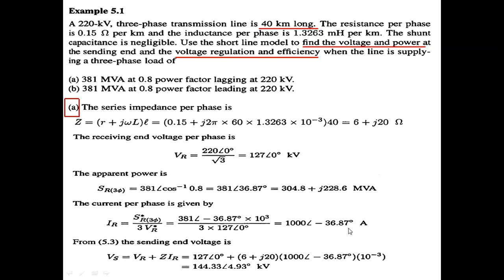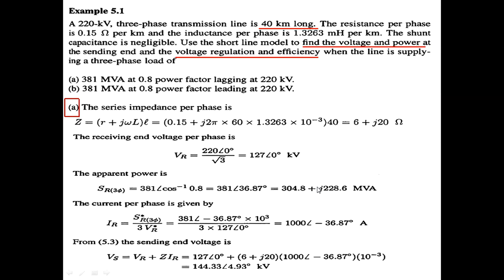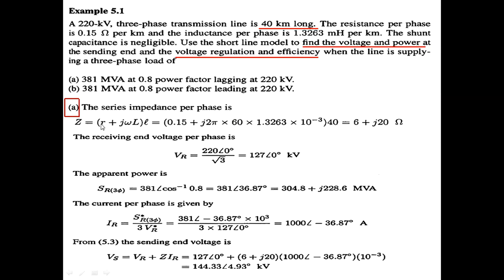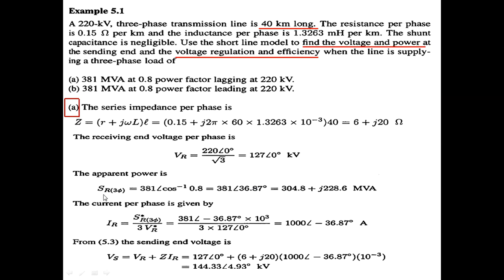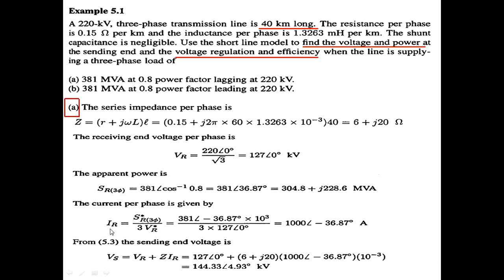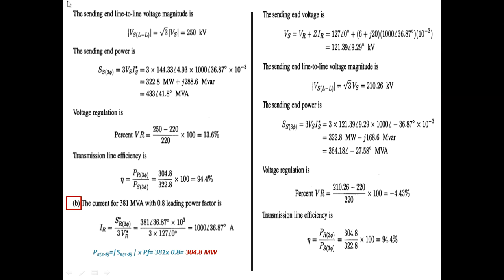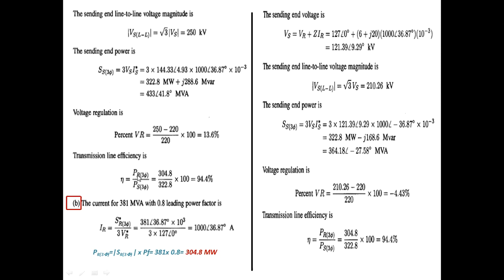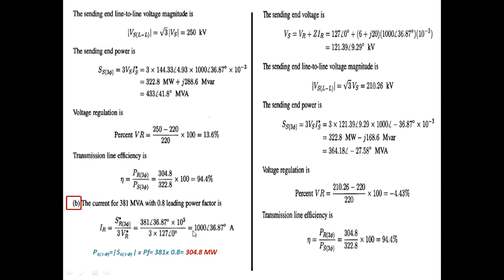EEE 401 Week 10 Semester 402 Line Model and Performance Part 2